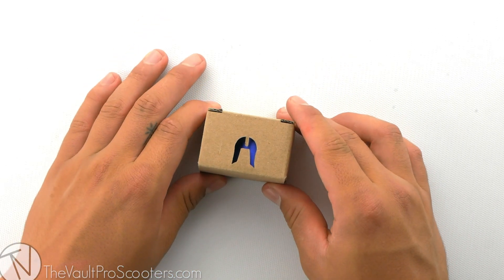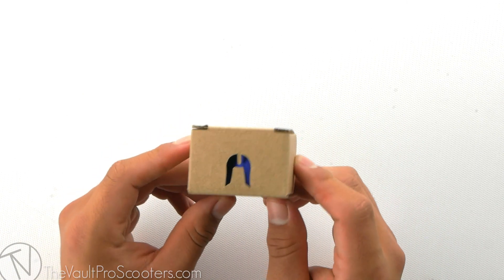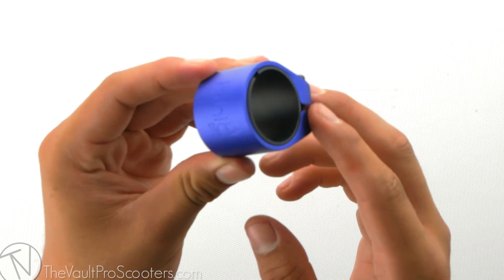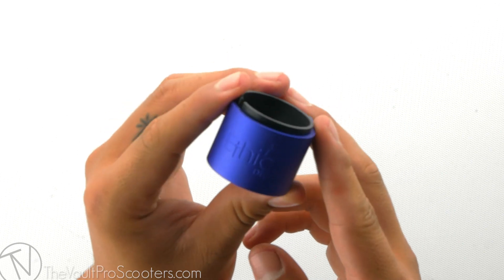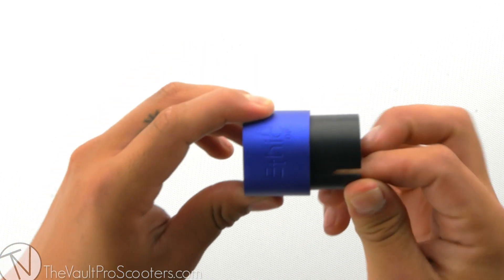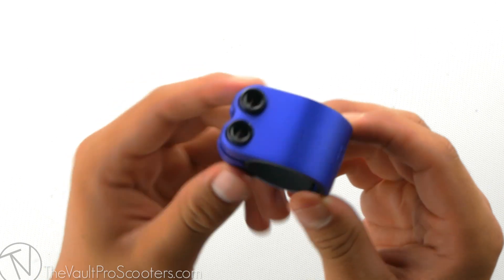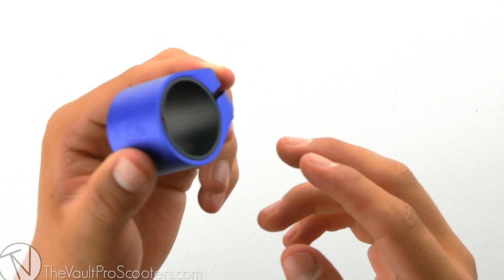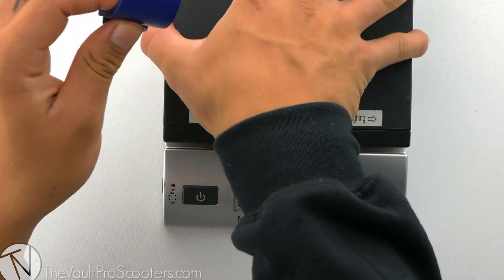Ethic Basics Series Double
Ethics Basic series clamp is perfect for keeping your scooter lightweight and solid. It fits all lightweight compressions such as: HIC, MINI HIC, ICS, and IHC. And it can also fit both oversized and standard bars with the included clamp shim.

Specifications:
- Fits both Standard and Oversized bars
- Clamp shim included
- Material: Aluminum
- Compression: HIC, MINI HIC, ICS, and IHC